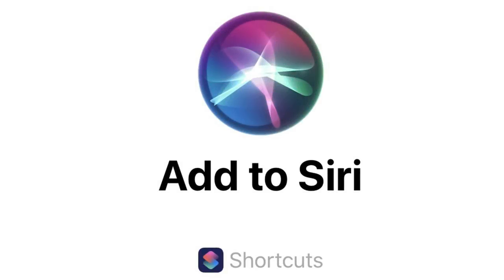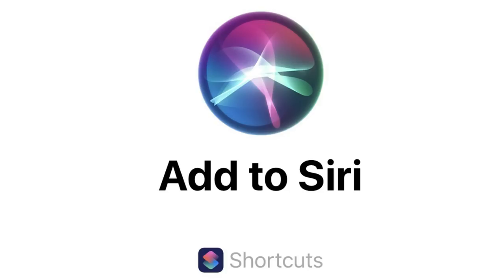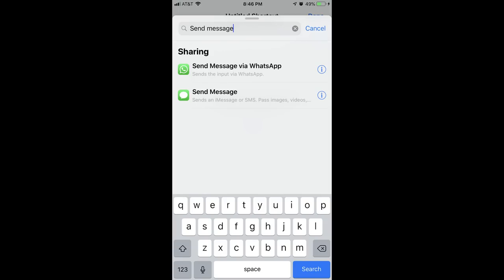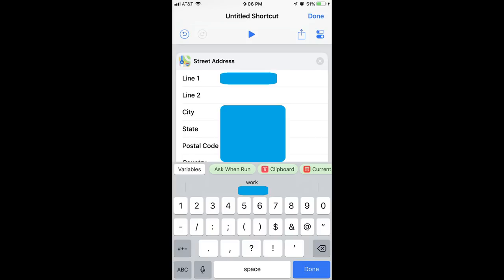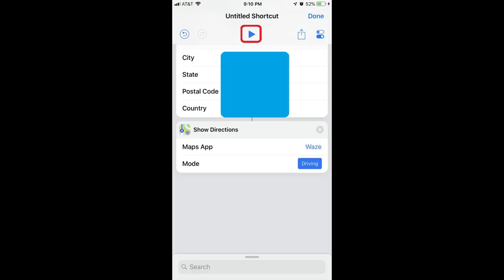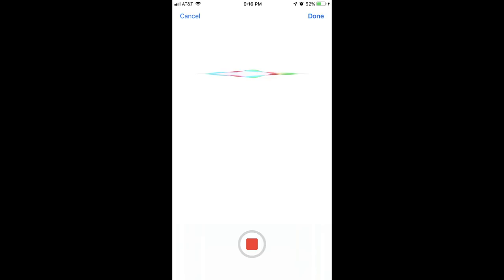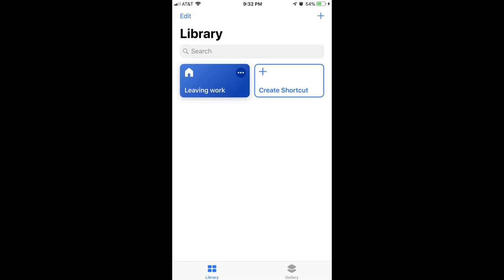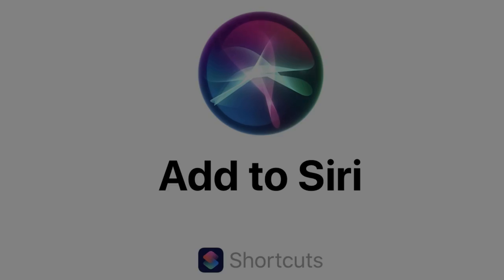How to Make Siri Shortcuts for Apple iPhone or iPad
This video shows you how to create a Siri shortcut using the Shortcuts app on your iPhone or iPad. As an example, I'll walk through how I created a Siri workflow shortcut on my iPhone.

Video Transcript:
With the introduction of iOS 12, Apple is re-branding the Workflow app to Shortcuts. Perhaps the biggest change in the Shortcuts app is the ability to configure your workflow shortcuts to launch with a Siri command. The Shortcuts app makes it possible for you to create all kinds of workflow shortcuts that can be easily accessed on your Apple iPhone or iPad. In this video, I'll walk through setting up a shortcut, that when run, will send a text message to my wife letting her know that I'm heading home from work, and will also open up my directions home in Waze.

Step 1. Launch the App Store app on your iPhone or iPad, and then search for and install the Shortcuts app by Apple.

Step 2. Launch the "Shortcuts" app you just installed on your device. You'll land on the Library screen.

Step 3. Tap "Create Shortcut." The Untitled Shortcut screen appears. In this example, I'll create a shortcut that sends a text message to my wife that I'm leaving work, and that also brings up a map of the route I should take home in Waze.

Step 4. Tap in the "Search" bar on the screen, and then search for the action you want to create a shortcut for. Because I want to create a shortcut that tells my wife I'm leaving work and coming home, I'll search for "Send Message" and will tap "Send Message" in the results. I'll be returned to my Untitled Shortcut screen, where I'll now see Send Message added to my workflow.

Step 5. I will turn the toggle to the right of Show When Run off so I will not be prompted to send the message, and the message will just send automatically. I will set the recipient to be my wife, and I will enter the message, "I'm leaving work now."

Step 6. Now I'll add an item to the workflow that generates my best route home in Waze. I'll type "Maps" into the Search bar, and then will select "Street Address." This is required to pass my destination into Waze. The Street Address dialog box appears.

Step 7. I will enter the destination I want to autopopulate into Waze into the corresponding fields in the dialog box, and will then tap "Done." The Street Address item will now be added to my shortcut workflow.

Step 8. Now I need to add a work item for opening my destination address in Waze. To do that, I'll enter "Maps" into the Search bar again, and will select "Show Directions." A Show Directions item now appears in my workflow.

Step 9. I'll tap "Maps" to the right of Maps App to bring up a list of map apps to open my directions in. I'll choose "Waze."

Step 10. Now that I have my shortcut set up, I'll press the "Play" button at the top of the app to test it. It worked!

Step 11. Now I'll tap the "Settings" icon in the upper right corner of the Shortcuts app. The Settings icon looks like two toggles. The Settings screen opens.

Step 12. Tap the "Name" field to give your shortcut a name. I'll name mine "Leaving work."

Step 13. Tap "Icon" to customize your icon associated with the shortcut. I'll choose a background color of blue, and a glyph of a house.

Step 14. I'll tap "Add to Siri" on the Settings screen so that I can launch my shortcut workflow by speaking a specific voice command to Siri. An Add to Siri screen appears, with a suggestion for what you could name your shortcut workflow. Tap the orange button at the bottom of this screen, and then speak the phrase you want to use to launch your shortcut workflow. In this example, I"ll name my shortcut "Leaving work." After your audio is captured, the next screen will give you the option to re-record your phrase. Tap "Done" when you're happy with your recorded phrase to go back to the Settings screen, where you'll now see your phrase name to the right of Siri Phrase.

Step 15. Choose whether or not to share your shortcut in either the widget or the share sheet in the next two lines.

Step 16. Tap "Add to Home Screen" and follow the associated instructions if you want to add an icon to your iPhone or iPad home screen to launch your shortcut workflow.

Step 17. Tap "Done" in the upper right corner of the Settings screen when you're finished, and then tap "Done" again in the upper right corner of the shortcut workflow screen. Your workflow will now appear in your Shortcuts library. You can run your shortcut workflow at any time on your iPhone or iPad by launching Siri, and then saying, "Run" followed by the name of your shortcut workflow. For example, because I named my shortcut workflow Leaving Work, I'll say "Run leaving work" and it sends a text message to my wife telling her I'm leaving work, and it would bring up my directions home in Waze.